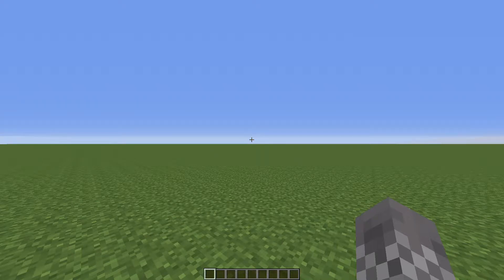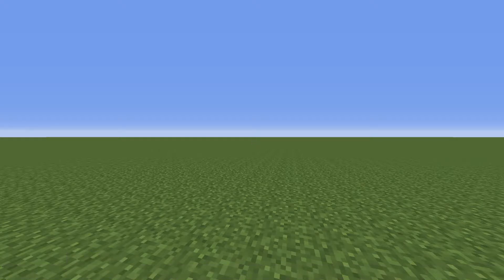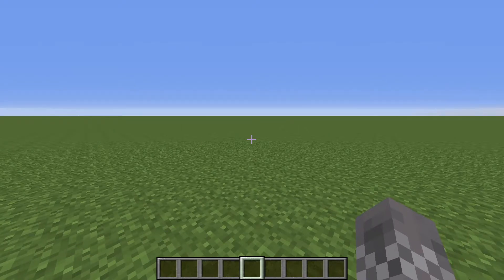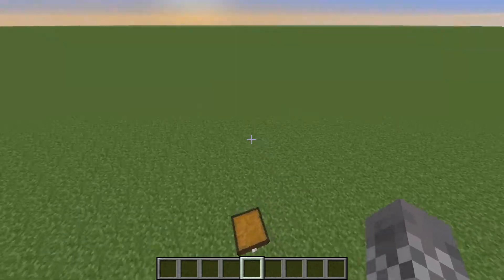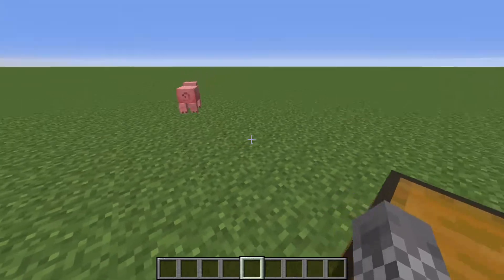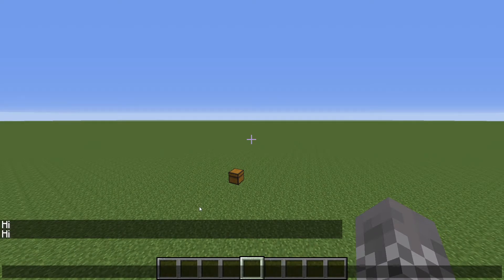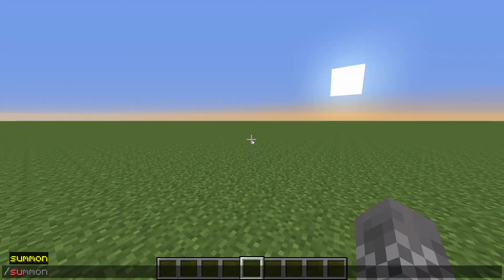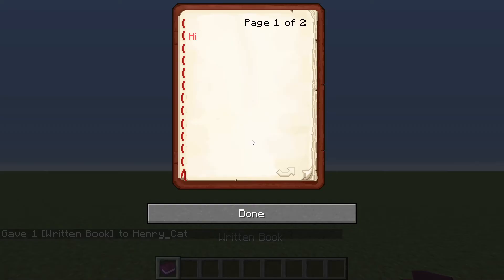Custom Signs, Books, and Chat Messages With Minecraft Command Blocks - JSON Text Complete Tutorial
Have you ever wanted to spruce up your writing in Minecraft? It turns out that almost all text in Minecraft follows the exact same formatting and you can directly manipulate that to get some pretty nice looking results.

Useful resources:
The wiki article on JSON text. Good to reference all of the potential formatting options.
A command generator which you can use to generate the custom messages. Note that it doesn't always work perfectly for some of the more obscure JSON options.

Timestamps:
0:00 - Intro
1:06 - General JSON Formatting
2:06 - Basic Text Properties
3:52 - Dynamic Text
7:42 - Click and Hover Events
11:29 - Places you can put it
14:08 - Resolving Dynamic Text (Putting it in places where it normally can't go)

Outro: Pachelbel Canon in D